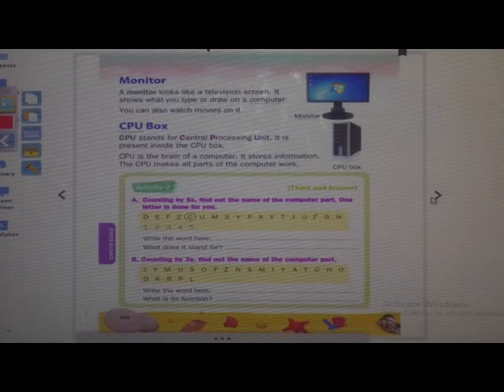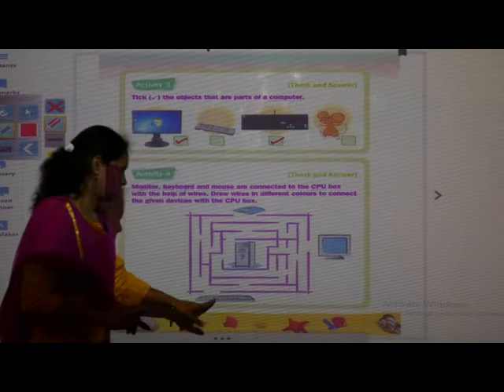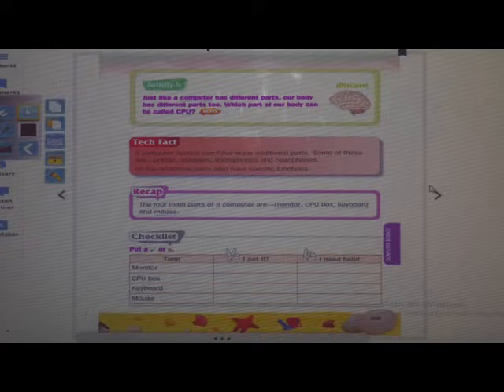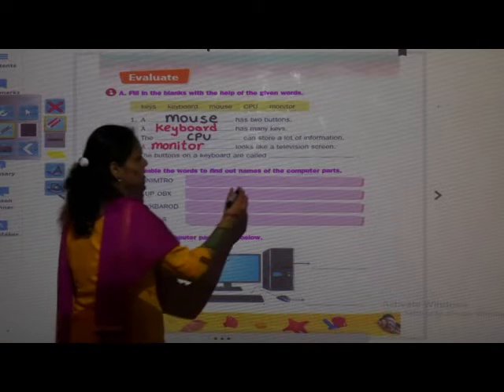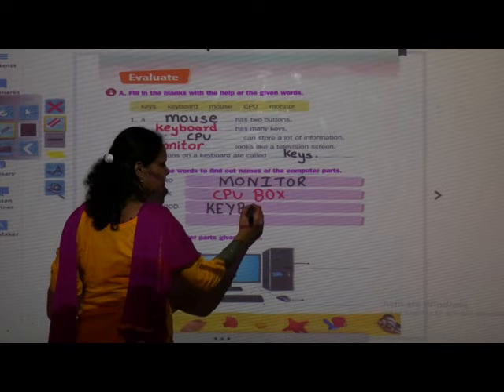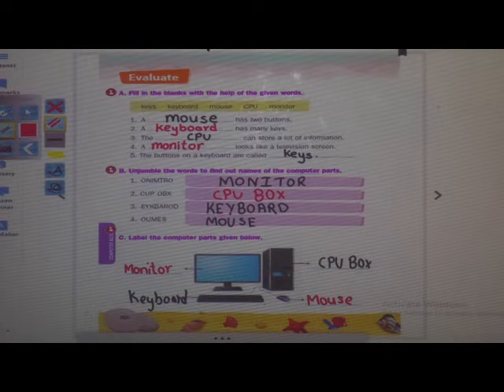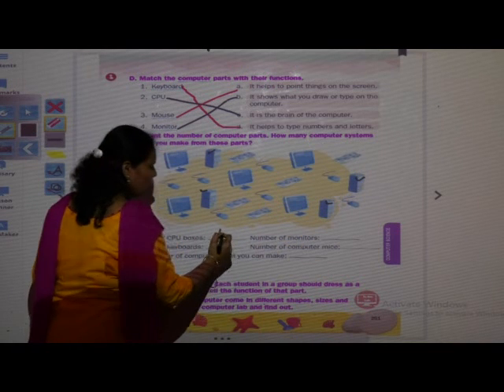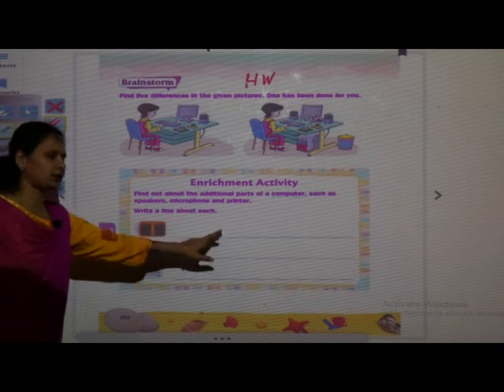Episode 06 I Computer Science L parts of a Computer